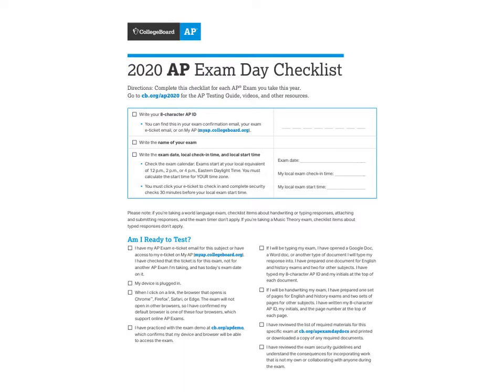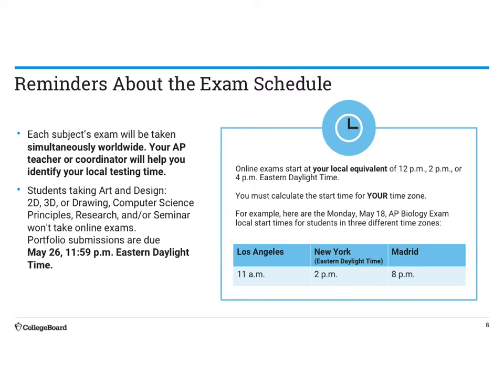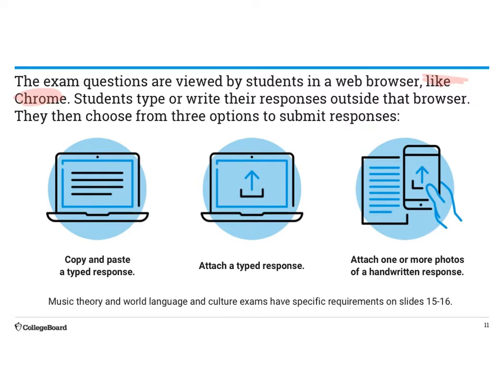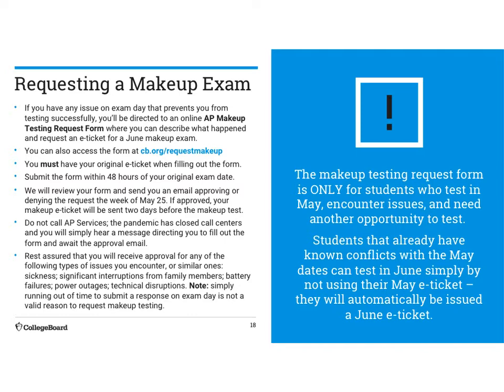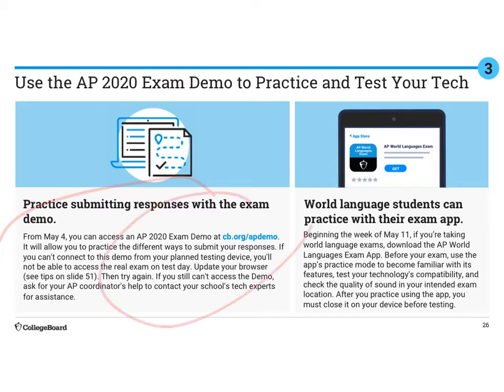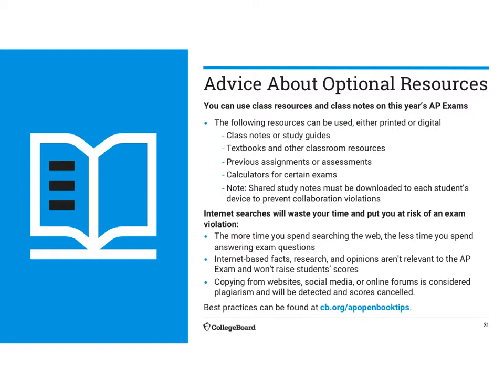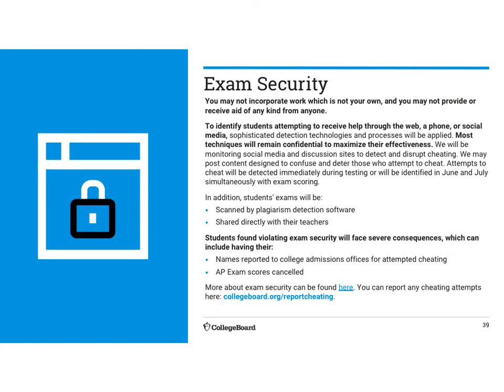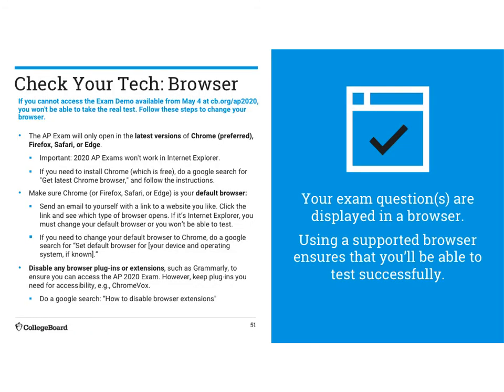AP Testing Talk